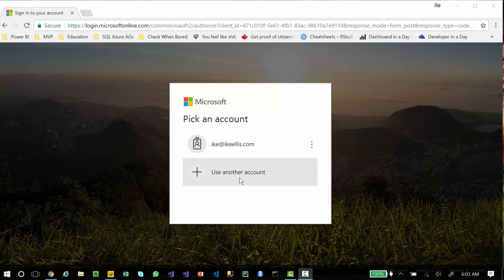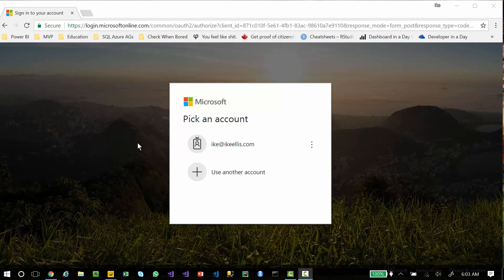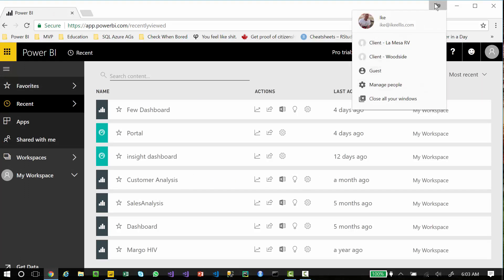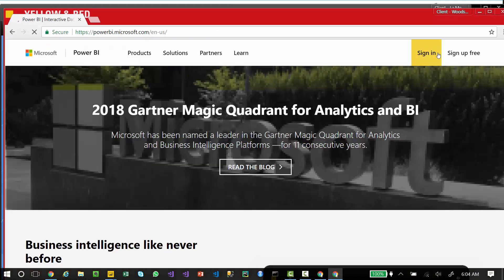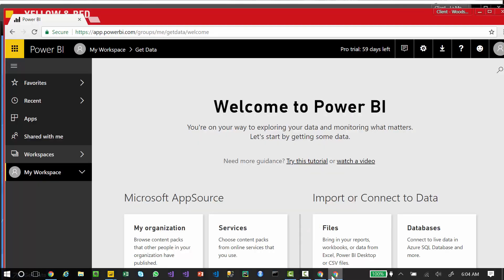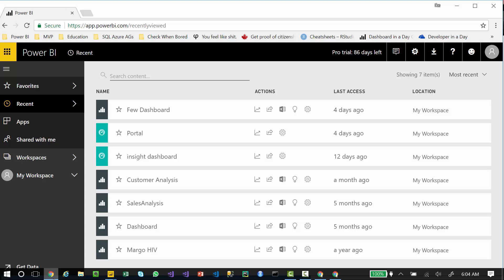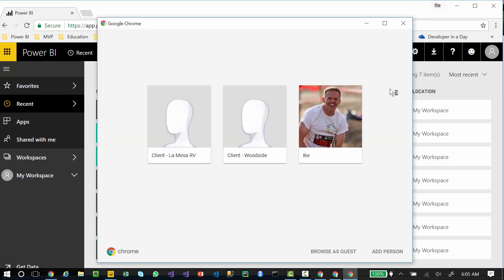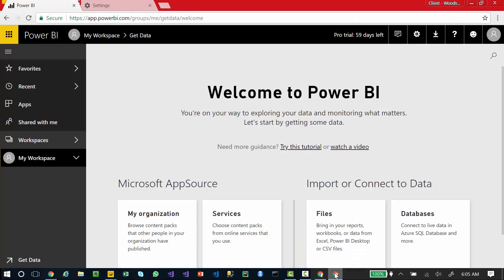Power BI Tip: How to stay signed in to multiple PowerBI.com accounts at the same time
If you're like me and consult with several different powerbi.com customers at the same time, signing in and signing out all the time is very time consuming.  You might also want to just test security with different users and passwords.

This is how to stay signed in to multiple power bi.com accounts without having to logiin and logout all the time.    Incognito mode does not work.  Use this technique instead!